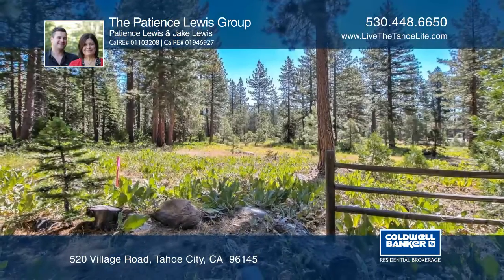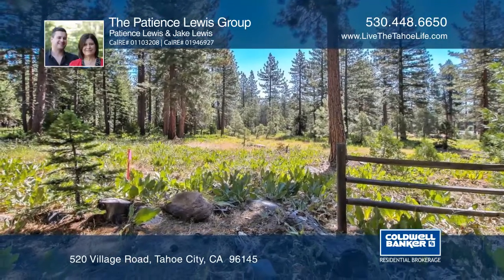520 Village Road Tahoe City, CA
520 Village Road, Tahoe City, CA

This is a great triplex with a garage for each unit. All units are separately metered for both gas and electricity. Each unit has a newer deck with a privacy wall between units. The roof, wood stoves and heaters are maintained on a regular basis. Defensible space was done in October 2017. Unit 40 offers one bedroom and one bathroom. Unit 41 offers three bedrooms and one and one-half bathrooms. Unit 42 offers three bedrooms and one and one-half bathrooms. 540 Village Road is also available with the same set up and is offered at $885,000. Don't miss out on this wonderful opportunity!